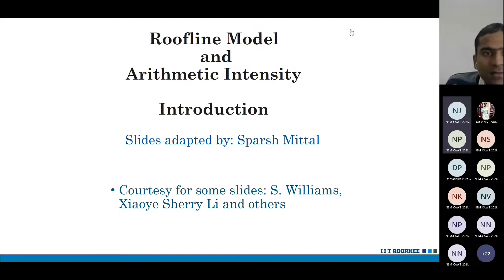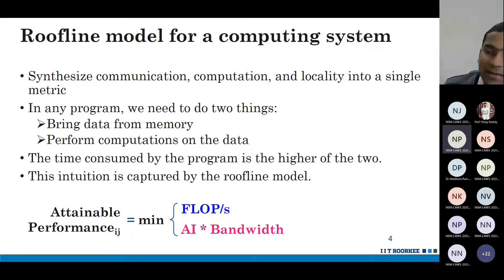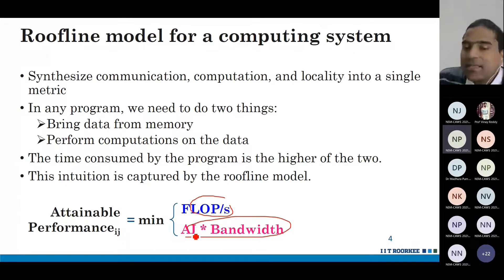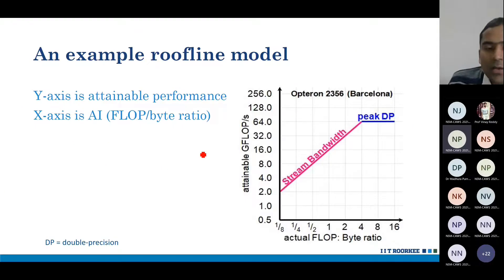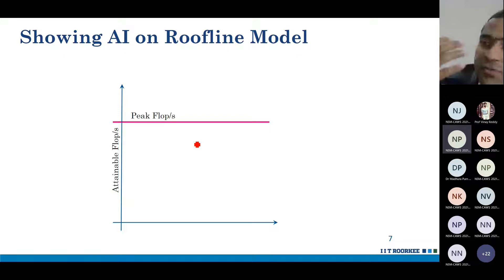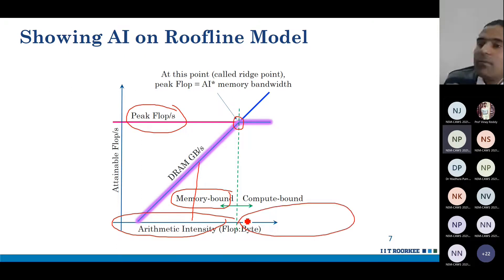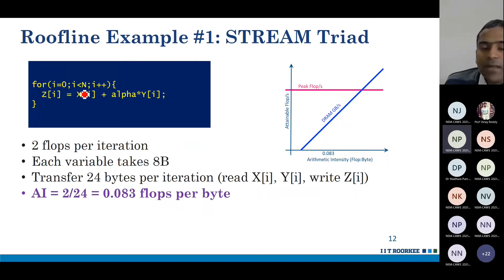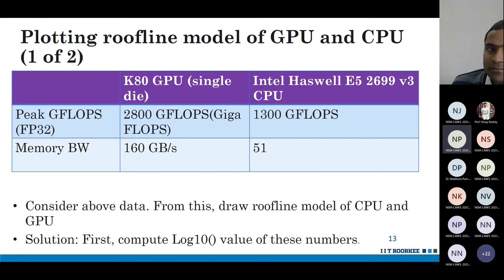Day 3: DRAMs: Roofline Model and Arithmetic Intensity: Sparsh Mittal